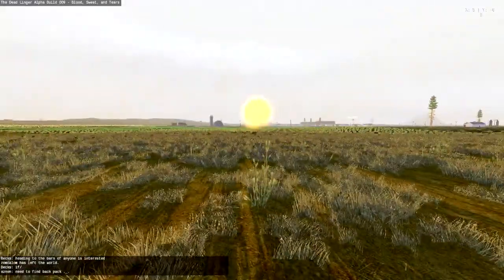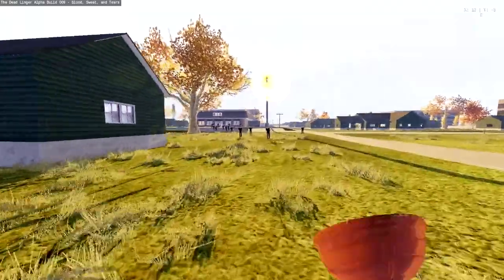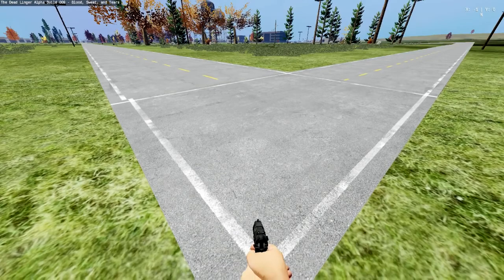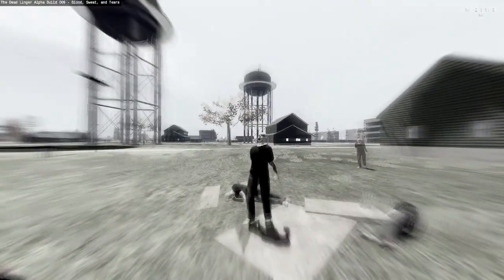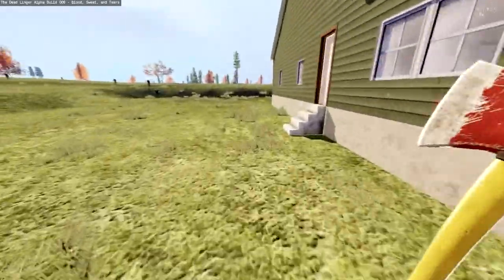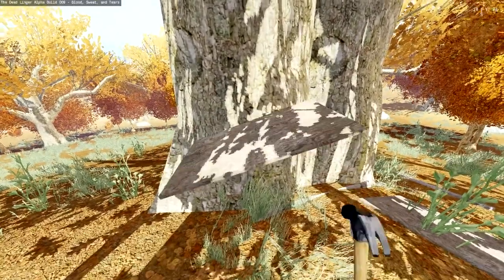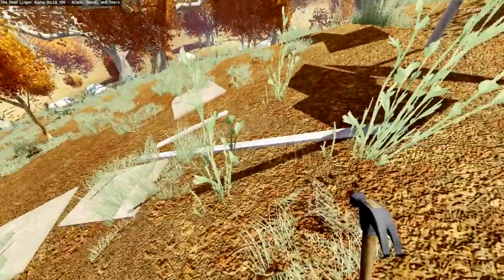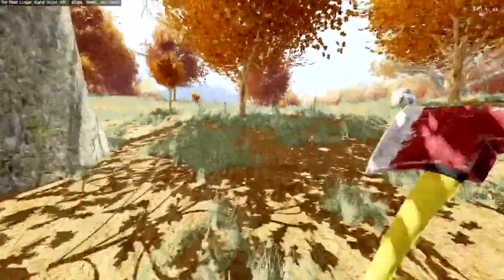The Dead Linger 009 Patch notes in 10 minutes - ThisWeirdGamer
Join me on my server! Name: ThisWeirdGamer's Subsriber server
see you on there! :)

This game in in ALPHA! anything you see will most likely be changed!
This Episode is on build 009